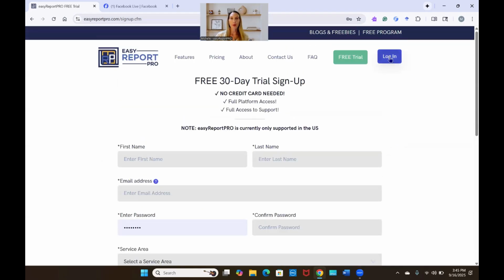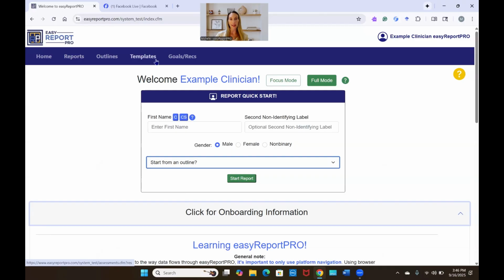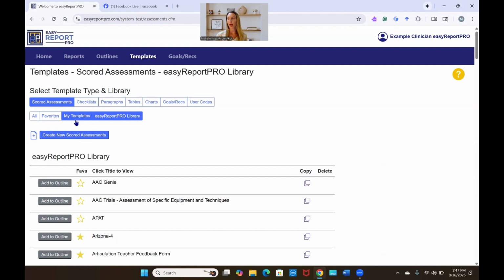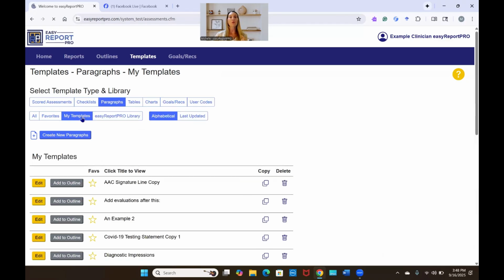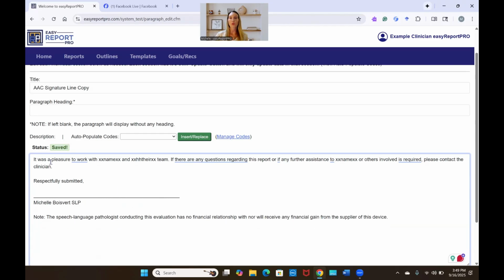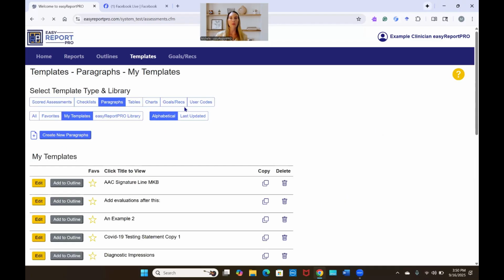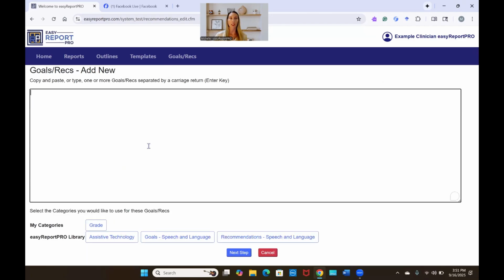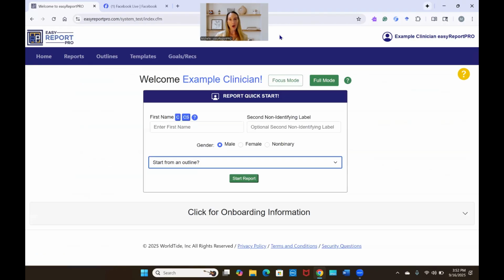[Ep. 5] Mastering Template Customization in easyReportPRO | Save Time & Improve Accuracy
In this video, we dive into one of the most powerful features of easyReportPRO: template customization.

By the end of this walkthrough, you'll understand exactly how to tailor different template types, from assessments to goals, to fit your specific reporting style and clinical needs.

🎯 What you’ll learn:
✅ How to use scored assessment templates “as is” or tweak them with specific details
✅ Why checklists and paragraph templates benefit from personalization
✅ How to build, organize, and reuse your own goal and recommendation banks
✅ The time-saving power of one-time customization for long-term reporting efficiency

Whether working on IEPs, progress reports, or evaluation write-ups, this video will help you streamline your process without sacrificing quality.

📌 Watch now to customize smarter and save time on every report.
💬 Drop a comment: Which template type do you customize most often?